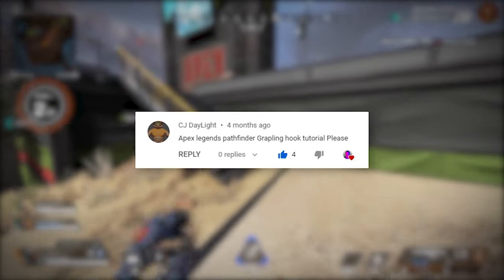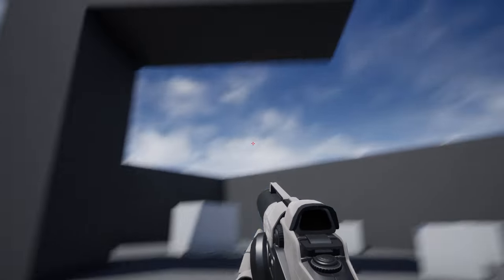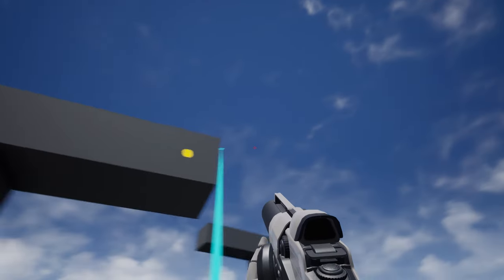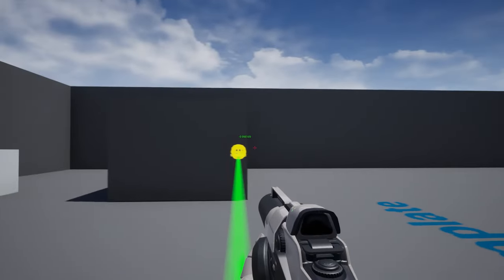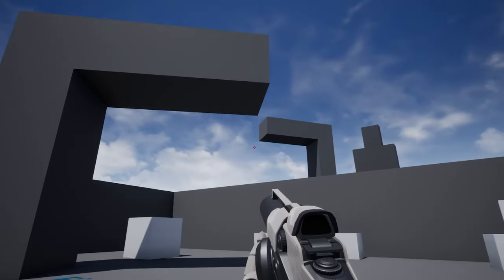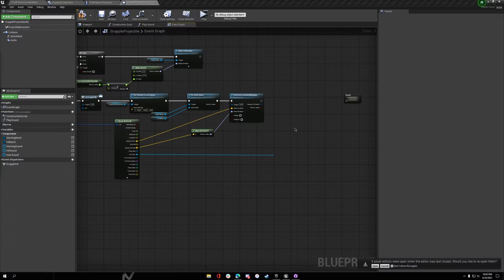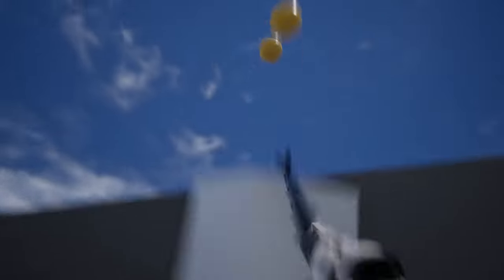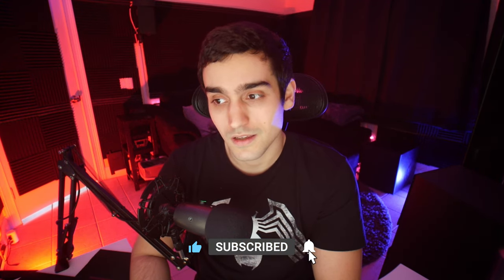Remaking Pathfinder Grapple in Unreal Engine 4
I breakdown how Pathfinder's grappling hook works in Apex Legends and remake it in UE4.

I'm live streaming on YouTube now!